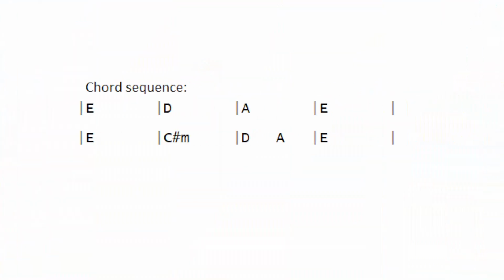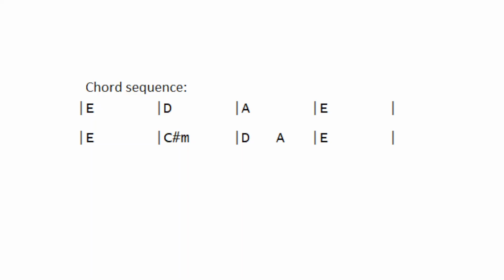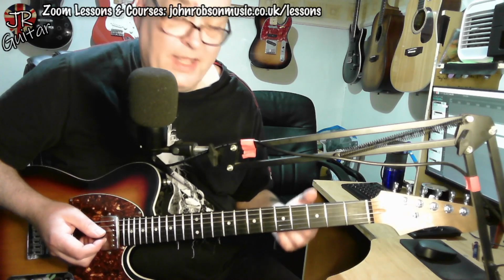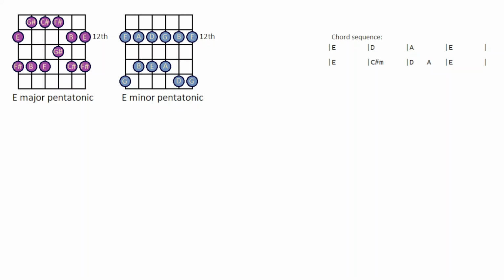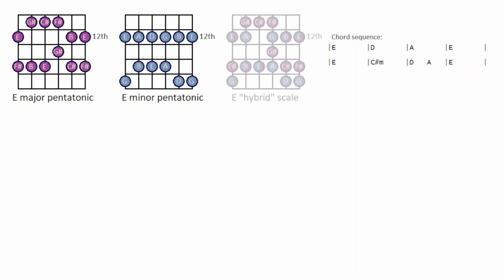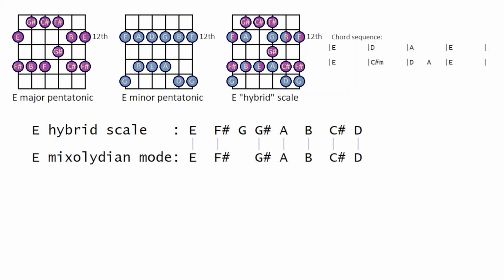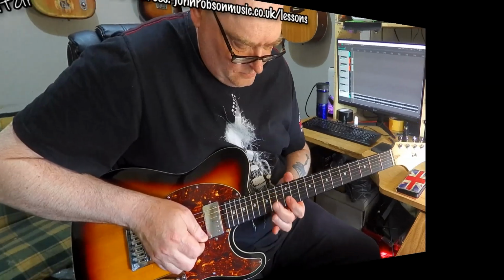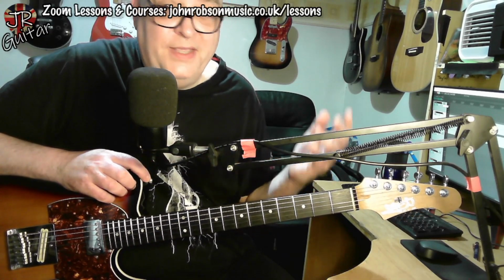A Blues Rock Essential You Can't Afford To Ignore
In today's lesson I show you an essential blues & classic rock soloing strategy. You will have heard it in the playing of everyone from Paul Kossoff to Angus Young via the likes of Chuck Berry and Lynyrd Skynyrd.